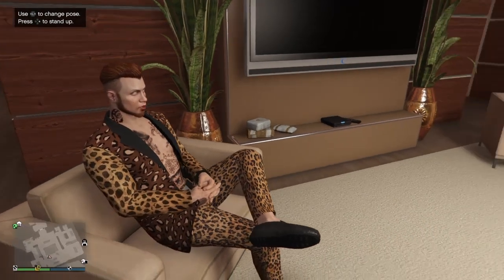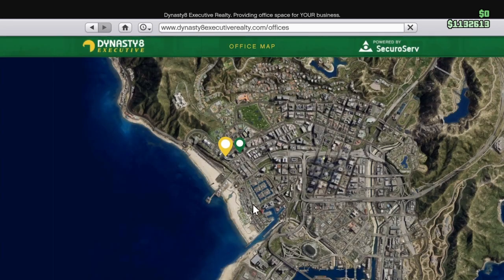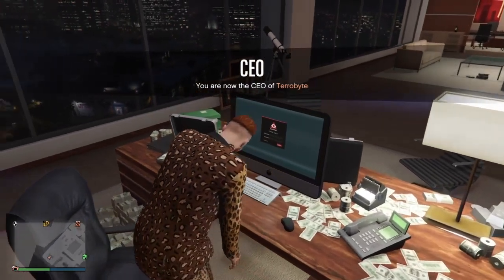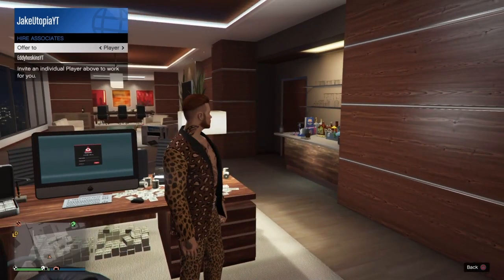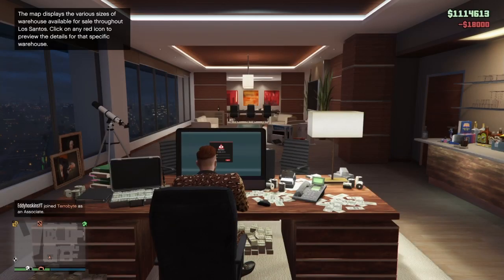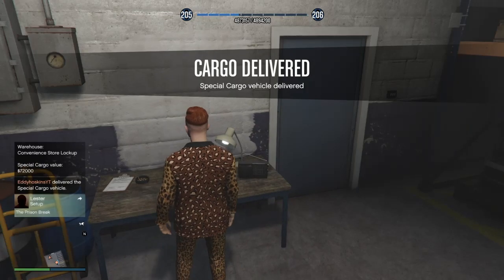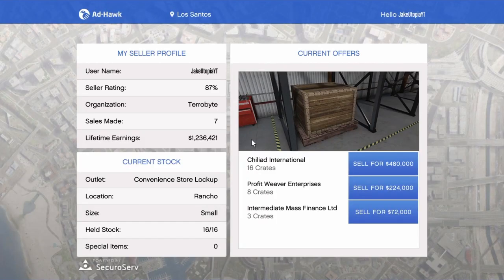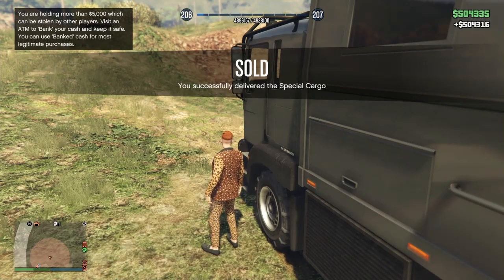HOW TO MAKE 1 MILLION DOLLARS EACH HOUR GTA V ONLINE